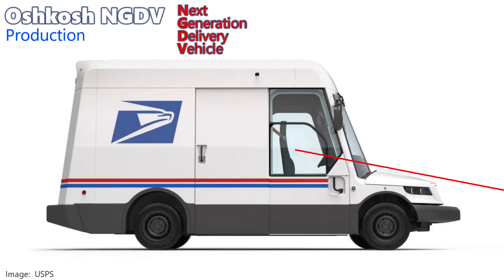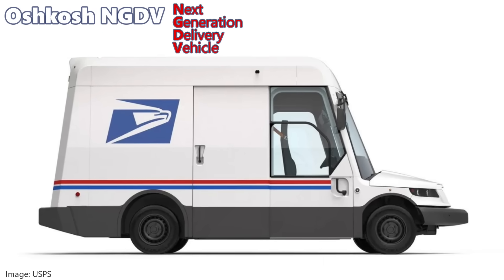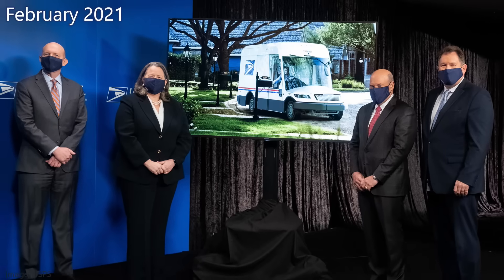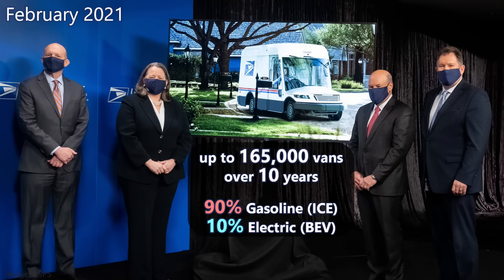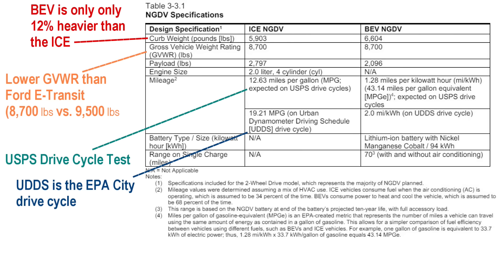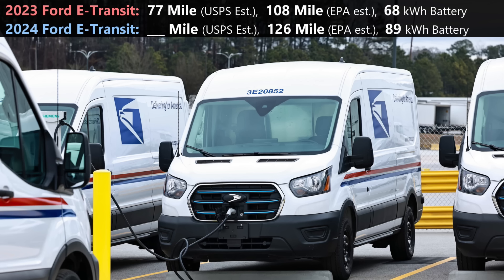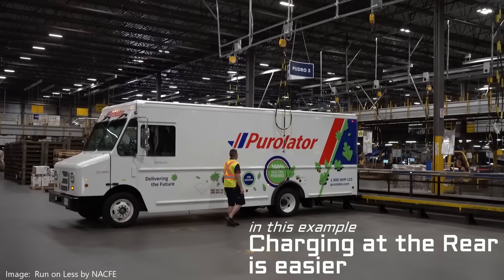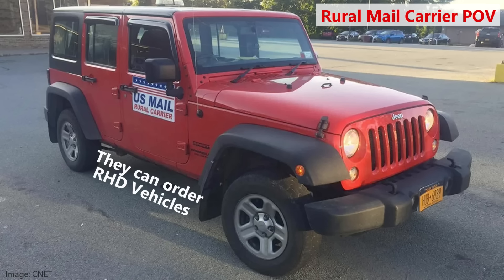USPS Oshkosh NGDV Postal Van (Ugly by Design)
Oshkosh will soon begin production of the NGDV (Next Generation Delivery Vehicle) and you'll definitely notice them. Their "unusual" styling is a product of the requirements from the U.S. Post Office for the gas-powered (ICE) and battery electric (BEV) versions.

In this video I draw comparisons to the movie "The Pentagon Wars" a comedy loosely based on development of the Bradley Armored Personnel Carrier.

0:00 USPS DJ, LLV, FFV & NGDV
2:32 Oshkosh NGDV
4:57 USPS Environmental Impact Statement
6:07 USPS NGDV BEV
7:40 EV Charging Infrastructure
9:19 NGDV Features & Safety
12:14 Summary of the Next Generation Delivery Vehicle